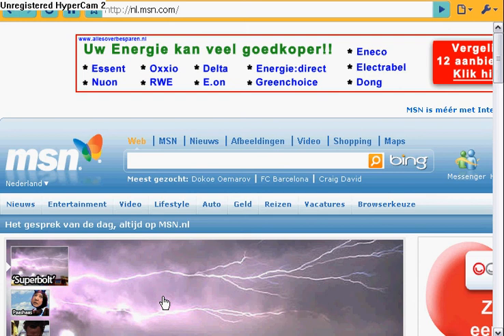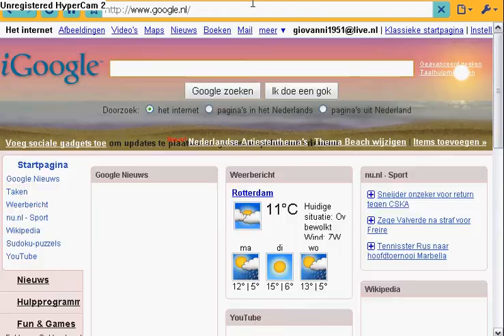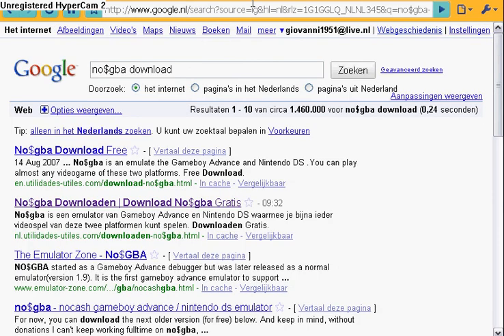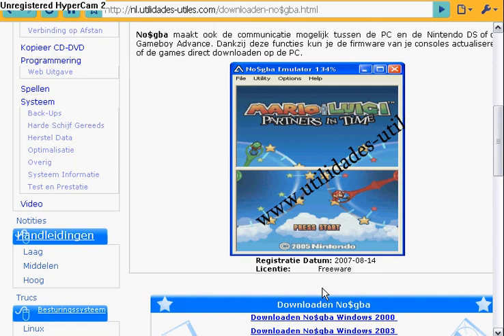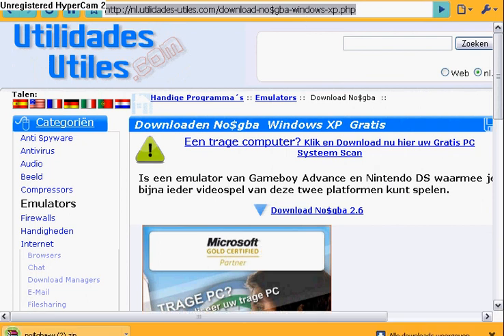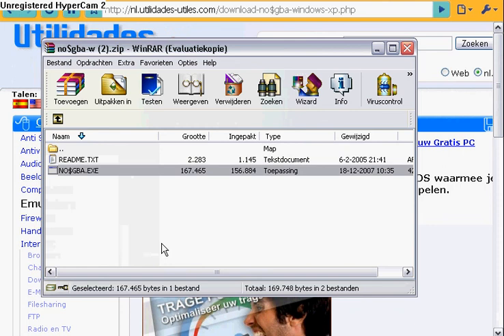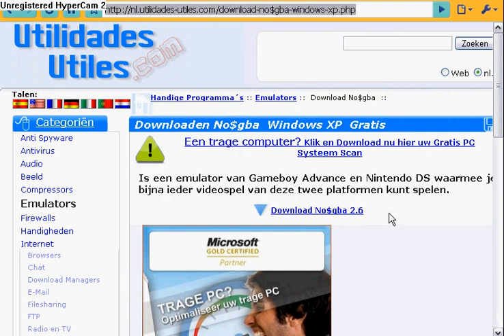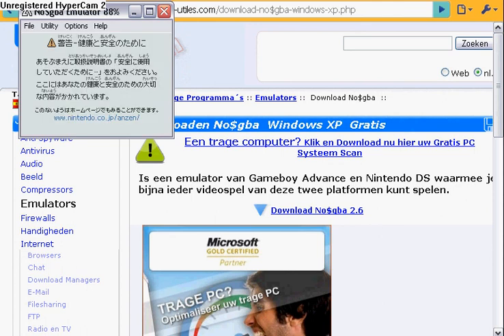How to get NO$GBA